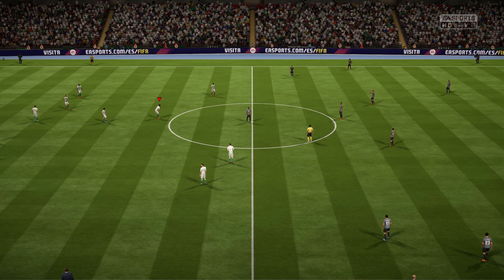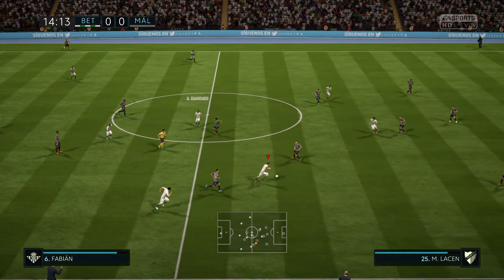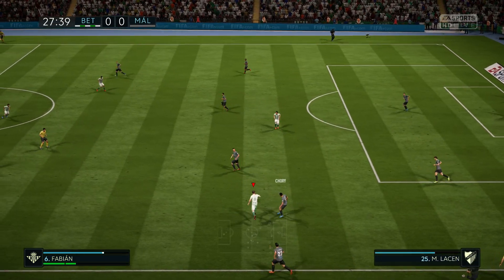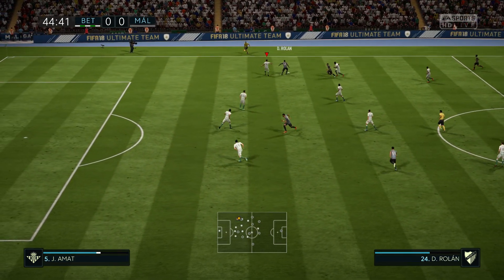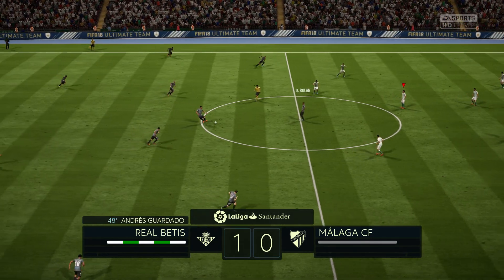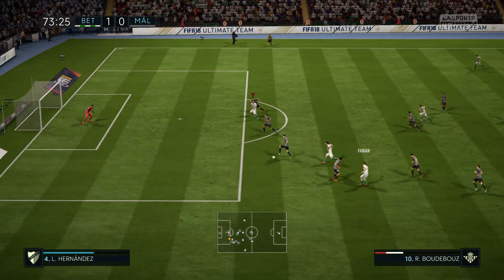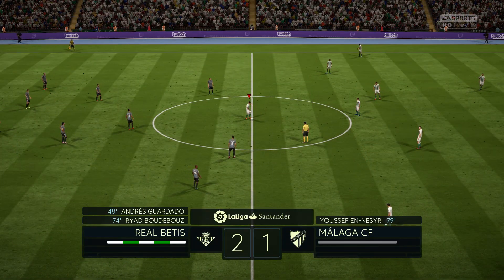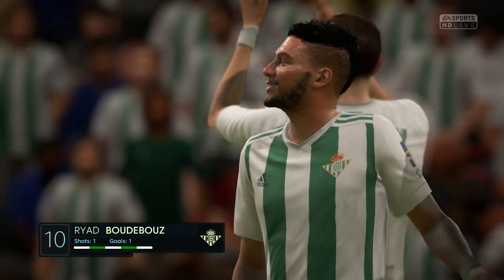Real Betis vs Málaga CF | La Liga 2017-18 | FIFA 18 PS4 | Marius Gatea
FIFA 18 | Real Betis vs Málaga CF | La Liga 2017-18 | Date: 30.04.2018
Stadium: El Libertador | Country: Spain
Predictions | Highlights | Goals

Platform: PlayStation 4 slim
Recording Device: Elgato HD 60
Game: Fifa 18